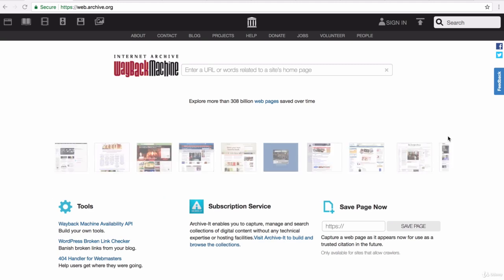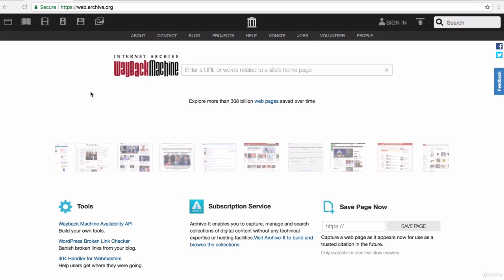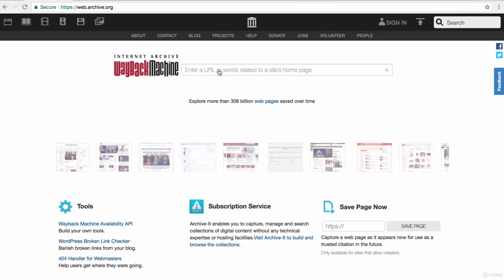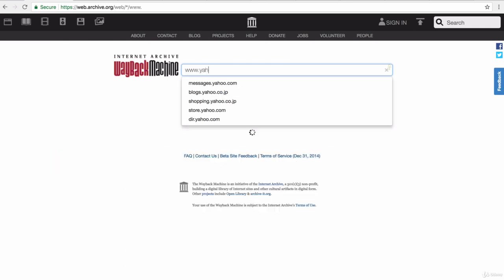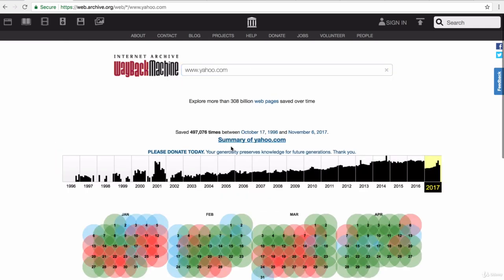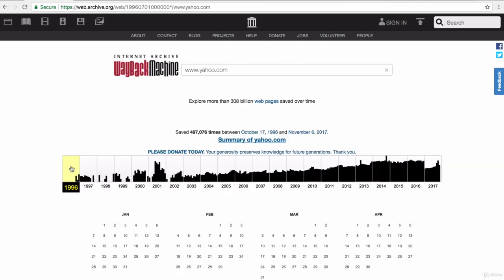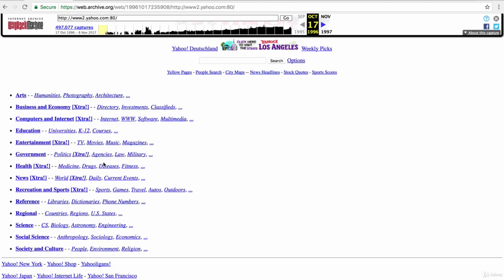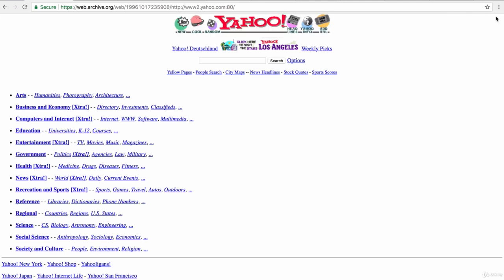What we re building HTML Personal Site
"Building a Personal Website with HTML | Step-by-Step Tutorial"
Create your own personal website using HTML! Follow along as we build a simple and elegant site from scratch. Perfect for beginners! 🌟